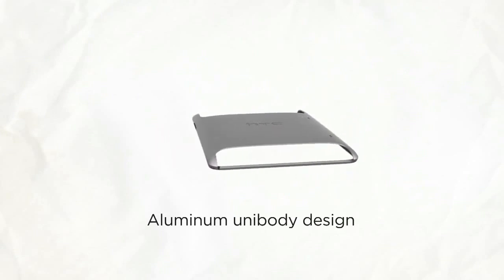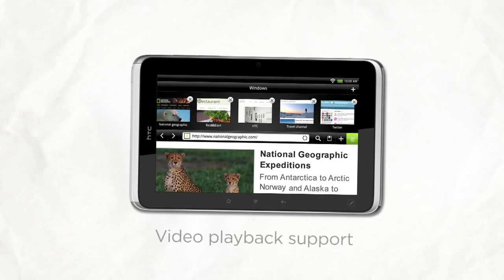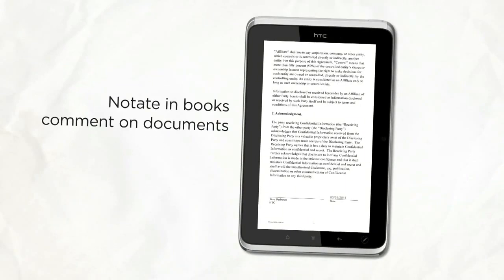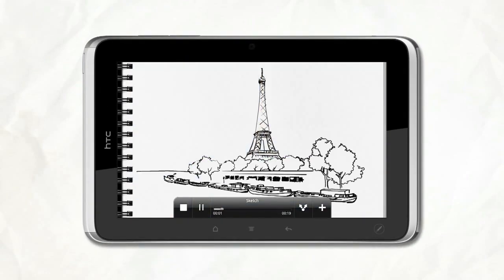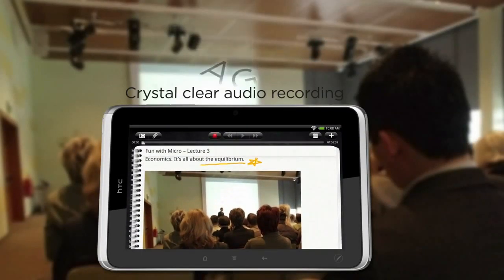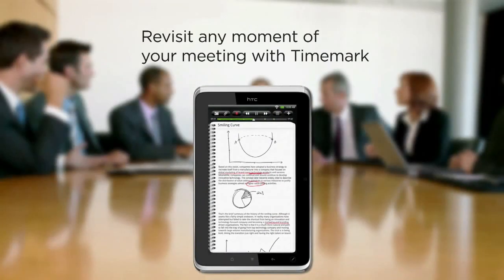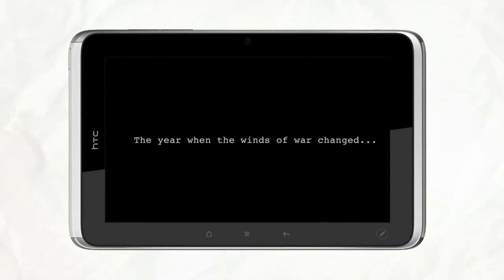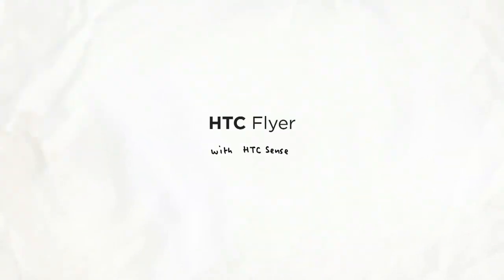HTC Flyer Official Presentation and Demo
- Permission to use granted by HTC Taiwan - The official presentation and demo of the new HTC Flyer 7-inch tablet runnning on the new 1.5Ghz Qualcomm Snapdragon processor.